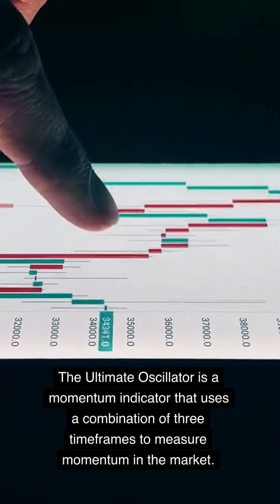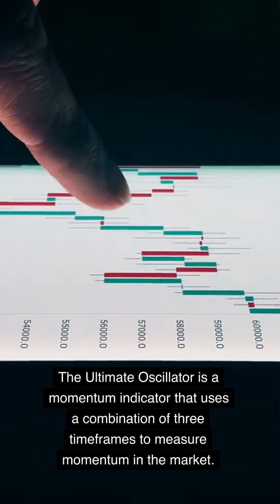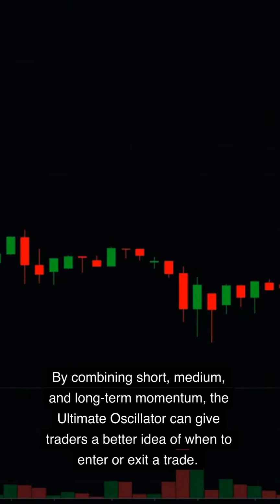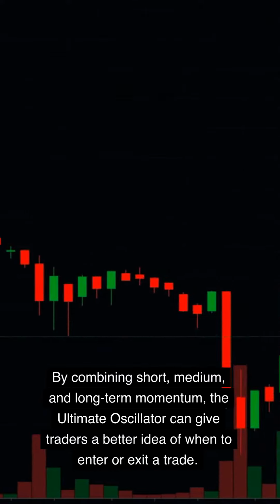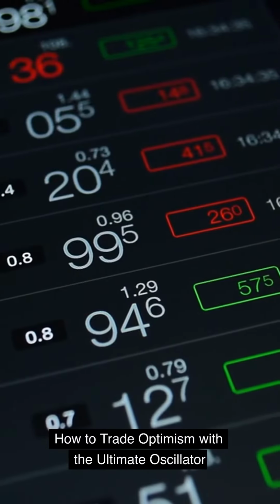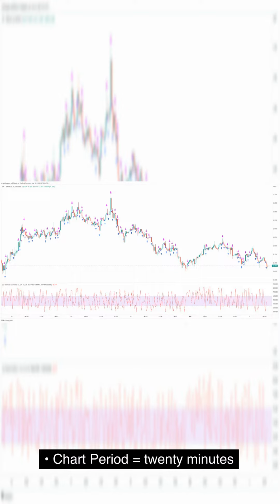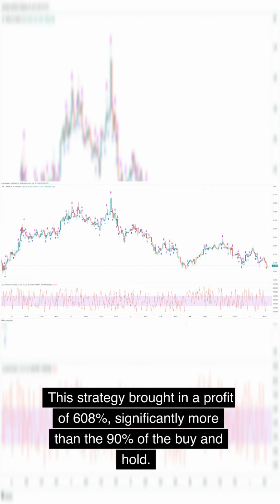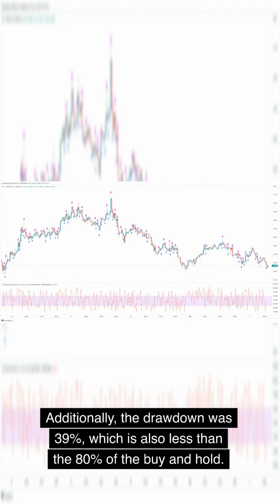Let's see how you can trade Optimism with the Ultimate Oscillator on Cryptohopper!